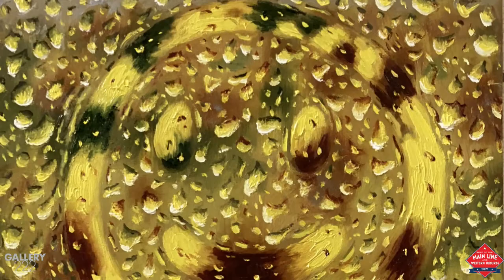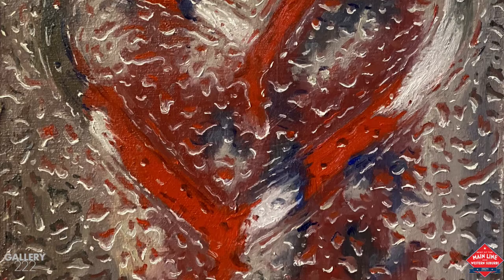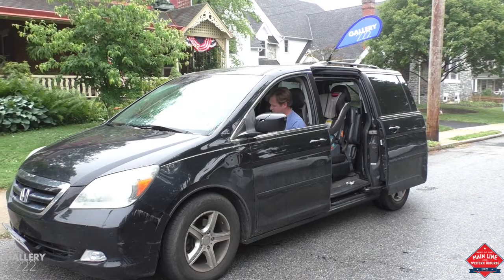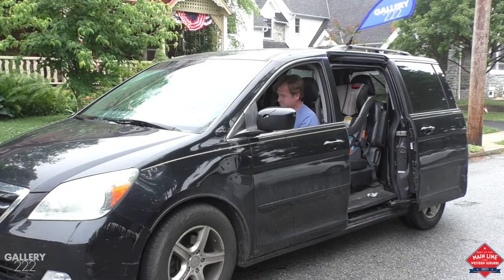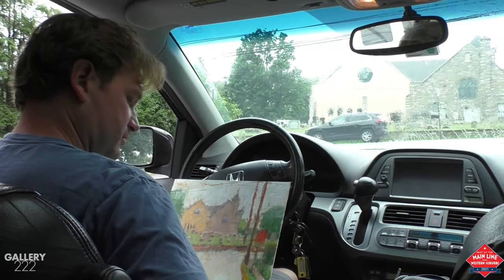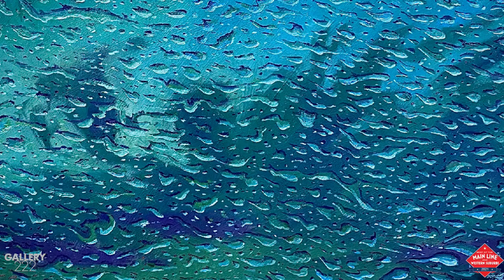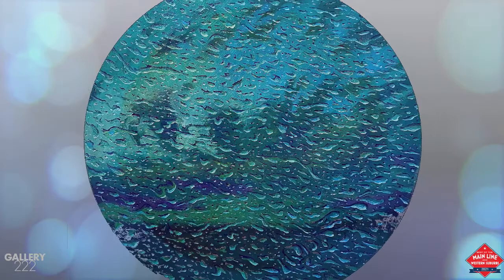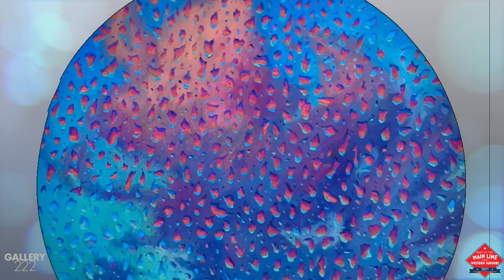Artist Asks Artist - Make it Your Own - Randall Graham and Alison Leigh Menke at Gallery222 Malvern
Artist Asks Artist - Make it Your Own - Randall Graham and Alison Leigh Menke at Gallery222 Malvern.mp4